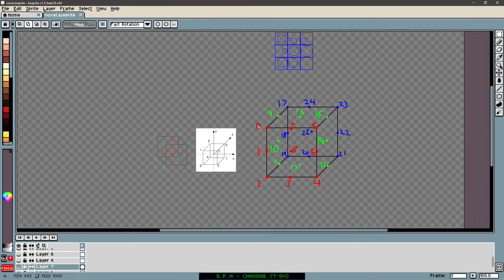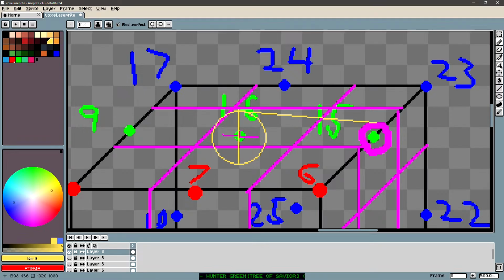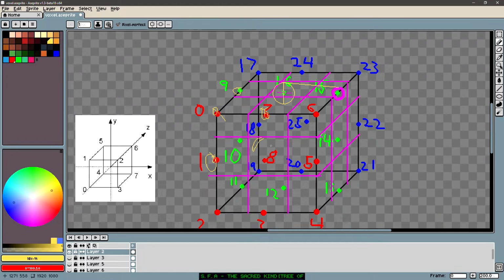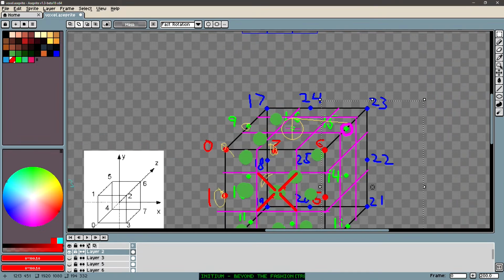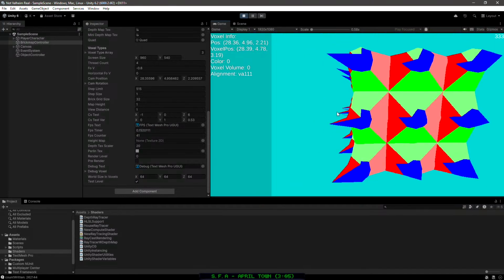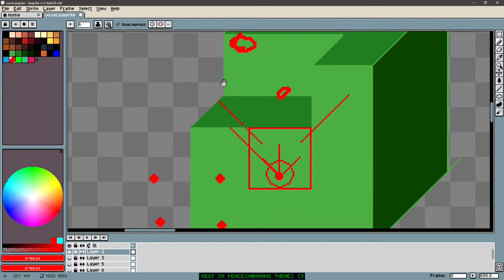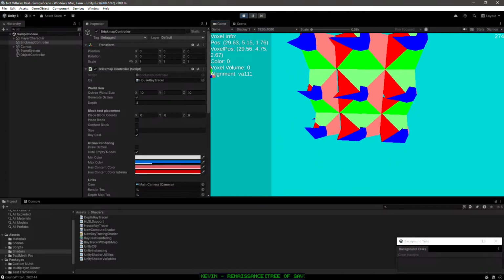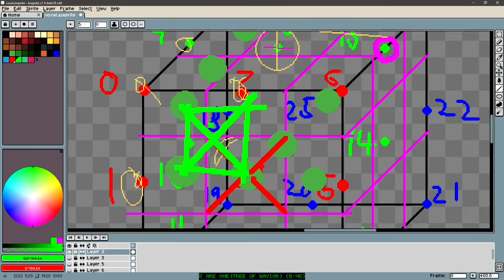Ray-marching voxel 3D renderer